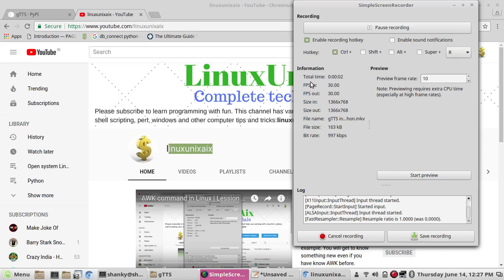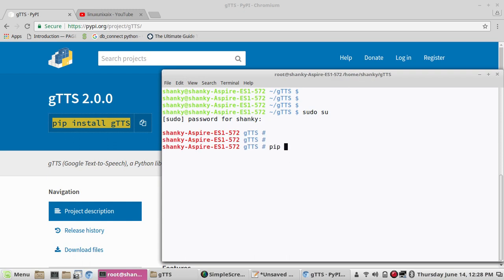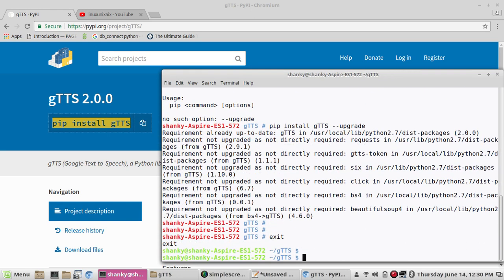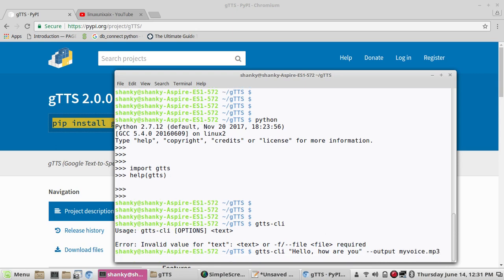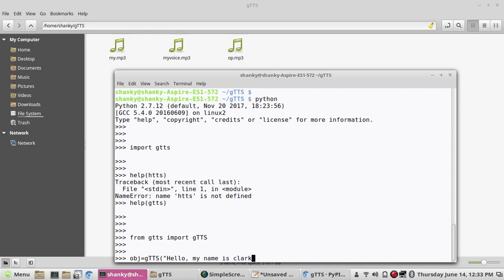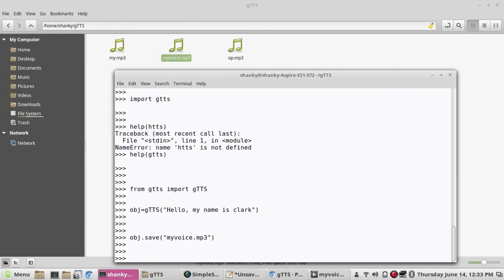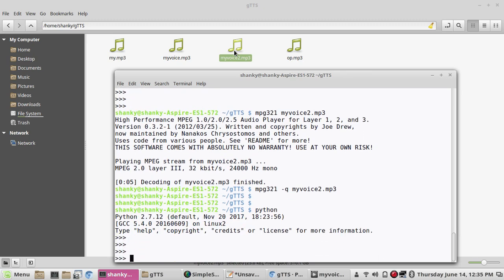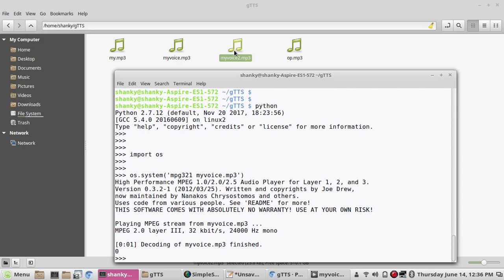gTTS Python | How to make your computer speak | How to save a text as mp3/wav file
In this tutorial, Lets learn gTTS module in python.
How to make your computer say something
How to save some text as mp3 or wav file
Play a text back using python gtts module